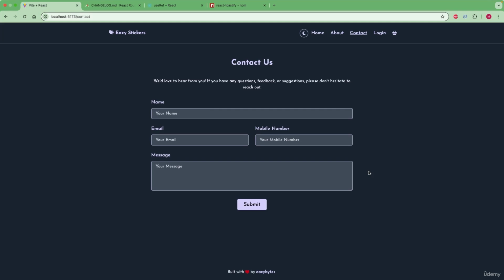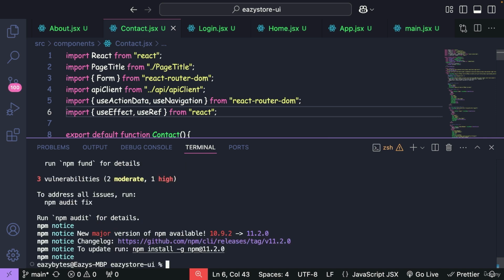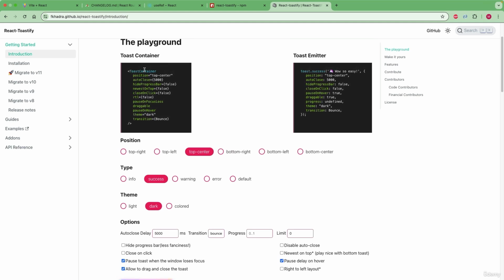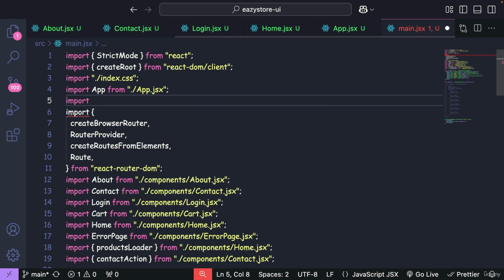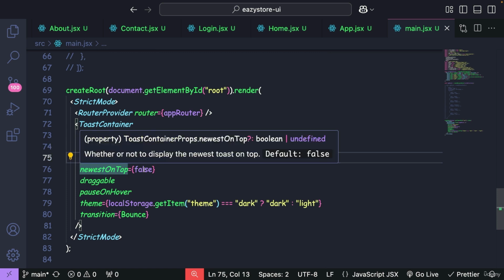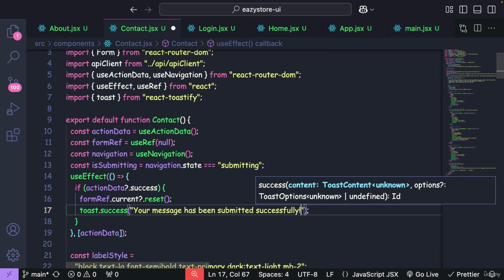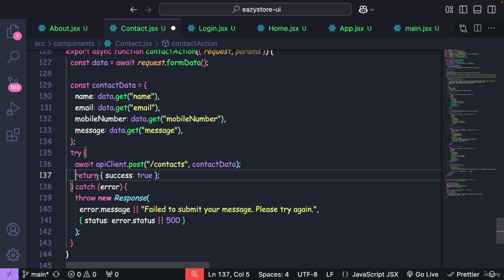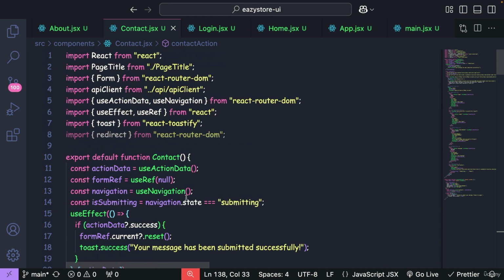015 Showing toast messages and demo of redirect